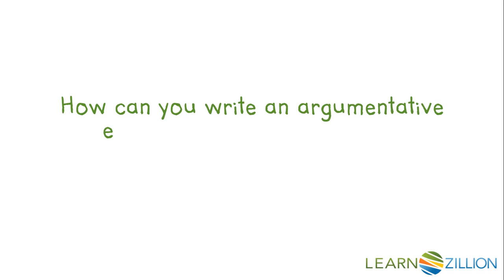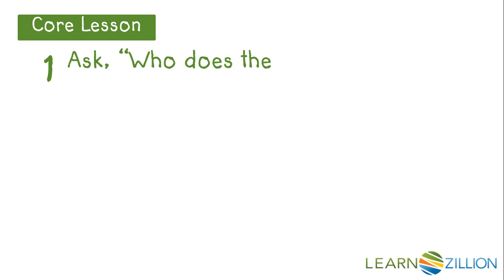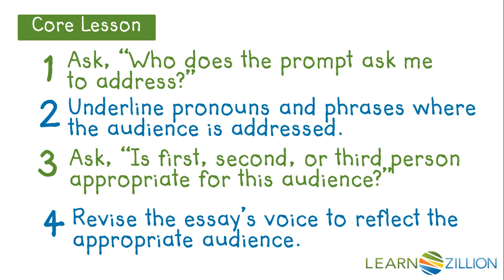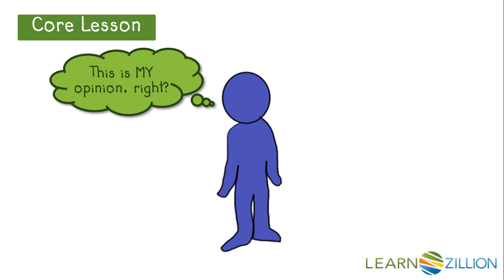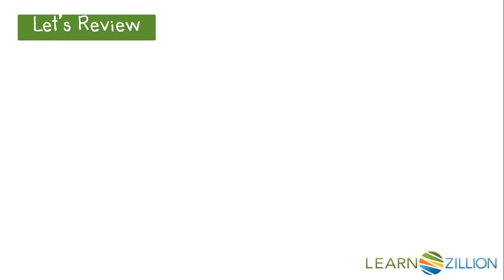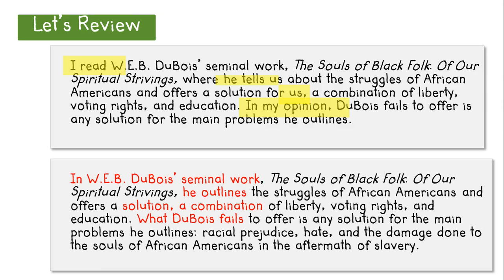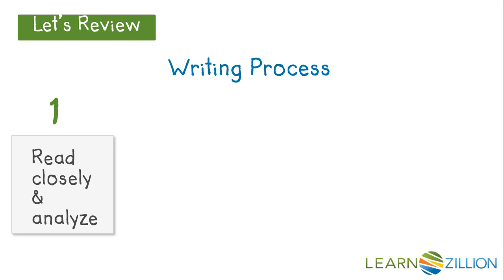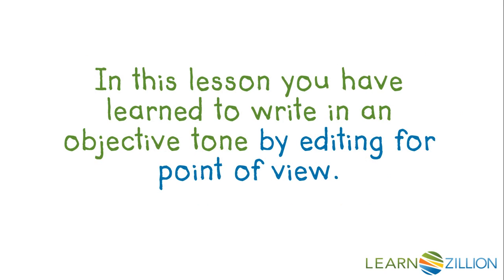6 Argumentative Essay Du Bois Write in an objective tone